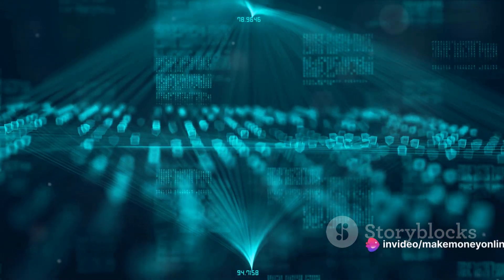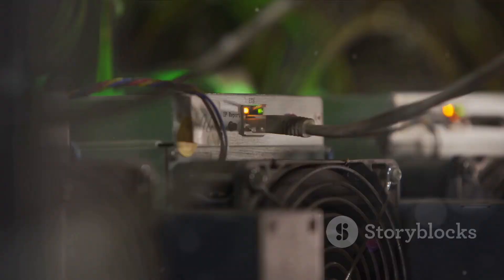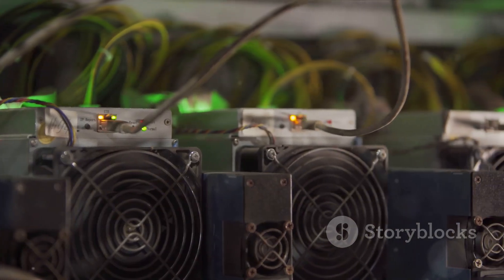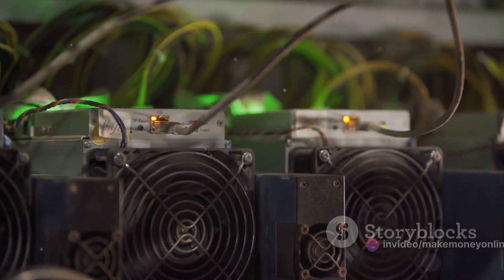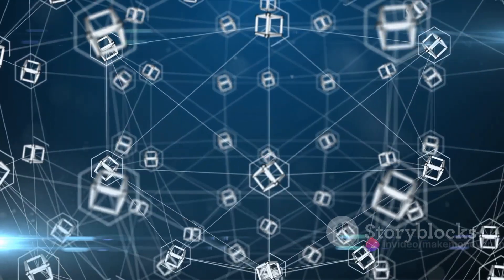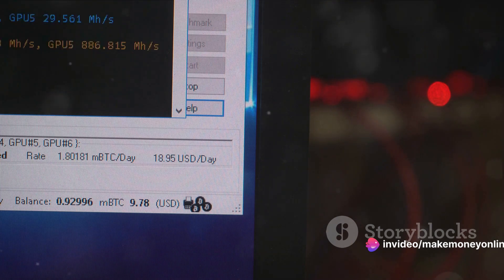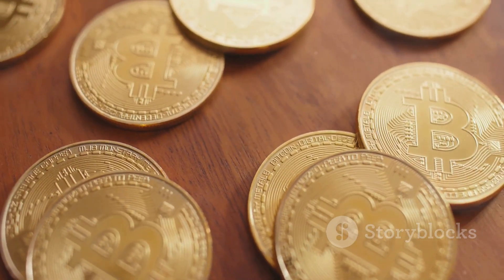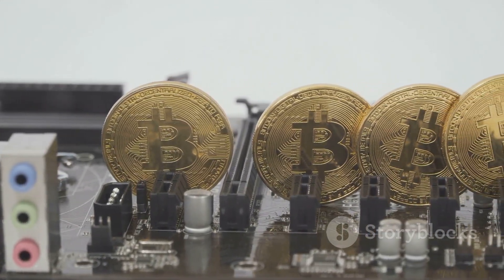How I Mined 19.3 Bitcoins (BTC) At 28 Years Old?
In this exciting video, join me on a journey of how I mined 19.3 Bitcoins at the age of 28! 🚀💰 Discover the secrets to my success in the world of Bitcoin and CryptoMining. Learn how you too can make money online through BitcoinMining and CryptoCurrency.

Whether you're an Entrepreneur, Investor, or simply curious about Blockchain and BTC, this video is packed with valuable insights to help you achieve FinancialFreedom and Wealth. Get motivated and inspired to take your CryptoTrader game to the next level!

Don't miss out on the opportunity to unlock the path to becoming a BitcoinMillionaire. Are you ready to transform your life and embrace the CryptoLife? Let's do this together! 🌟💸